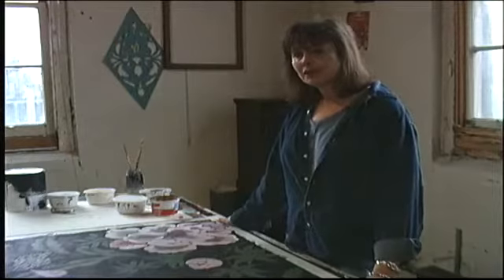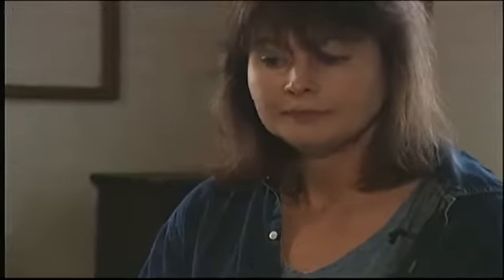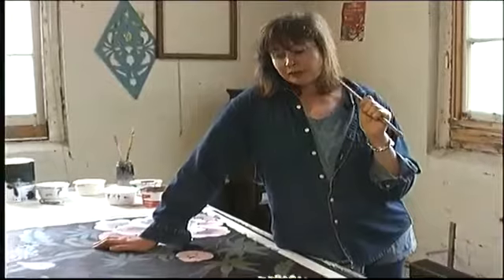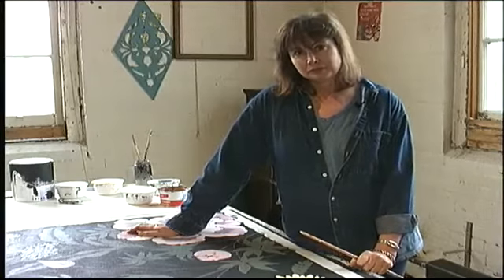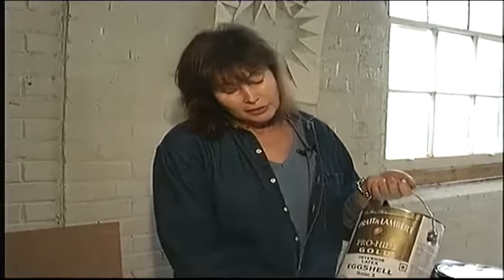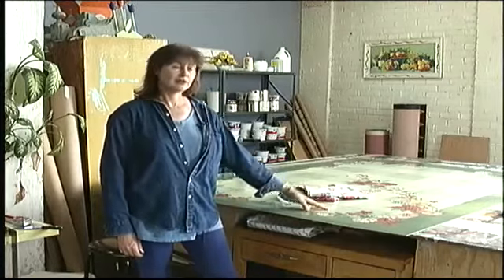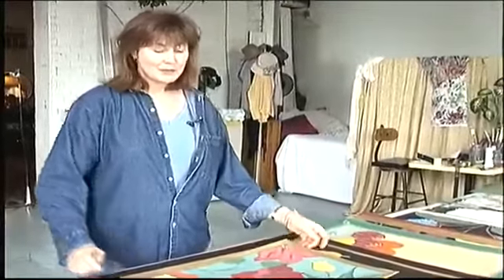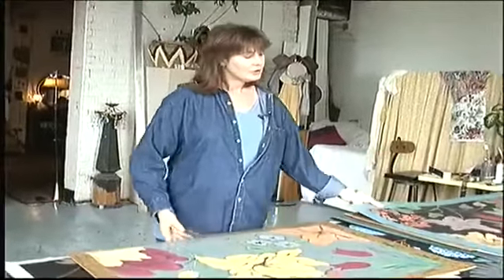Mary Hanseni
All Independent Talk Music and Comedy
classic cars, family, travel, technology, music showcase